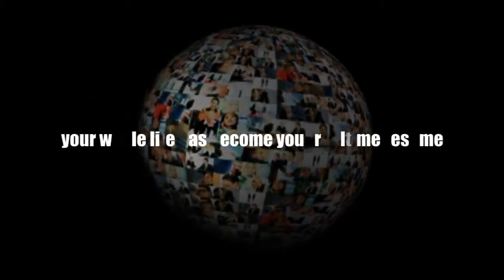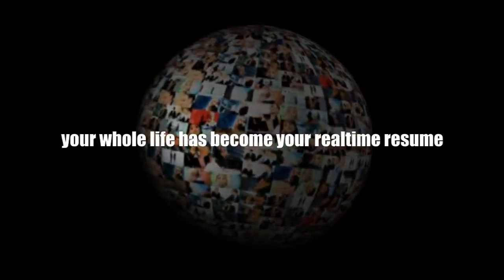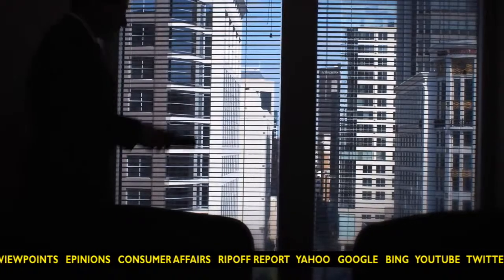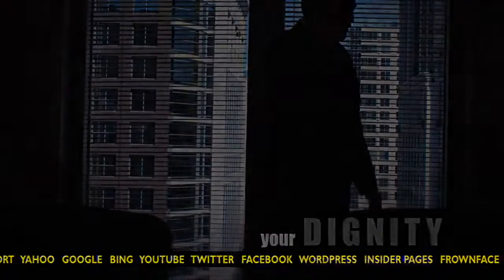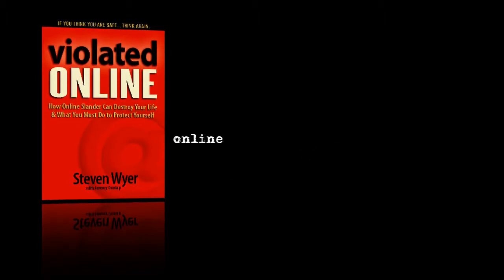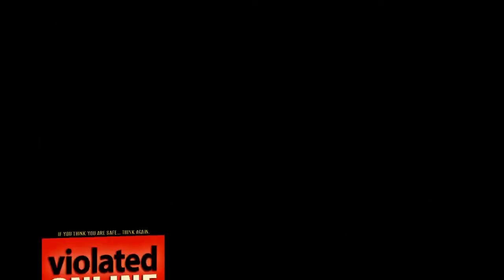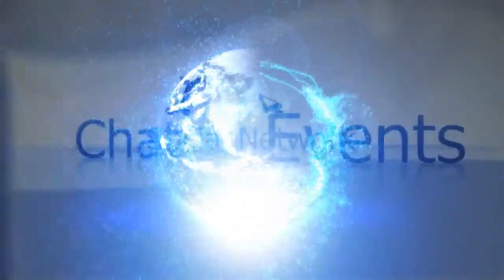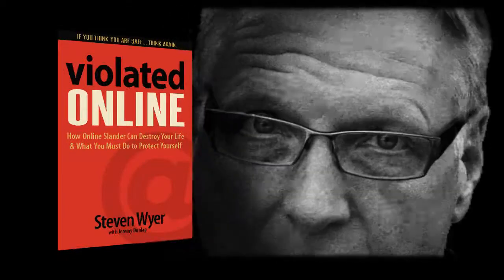Violated Online (Steven Wyer) - book trailer -